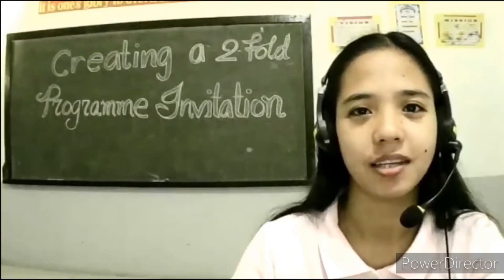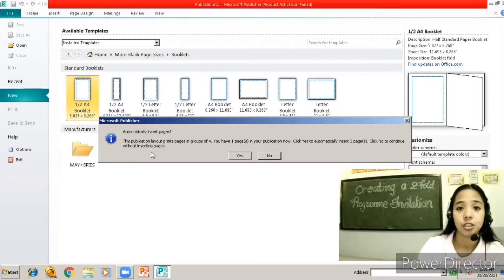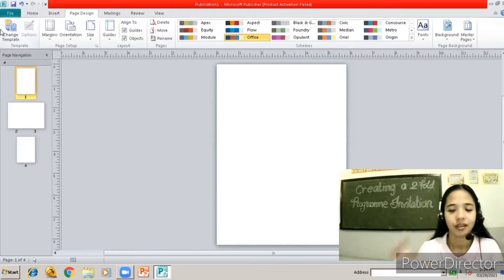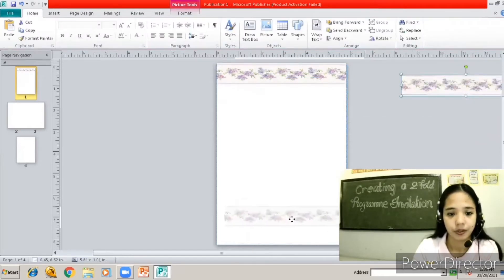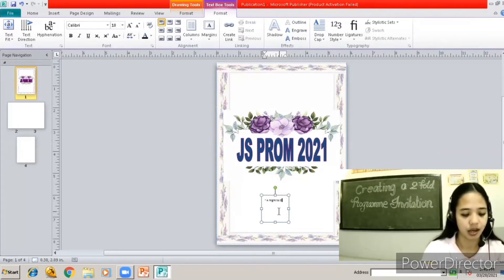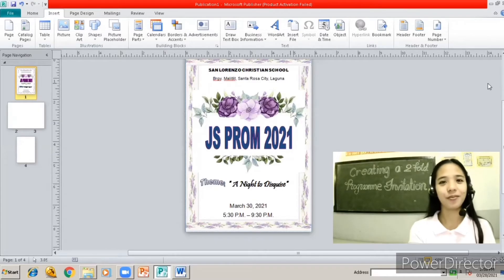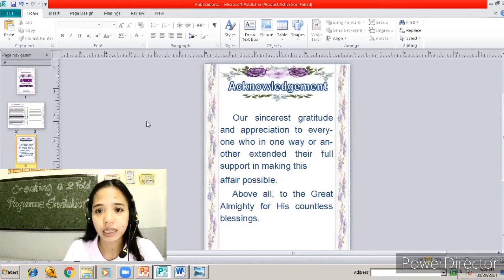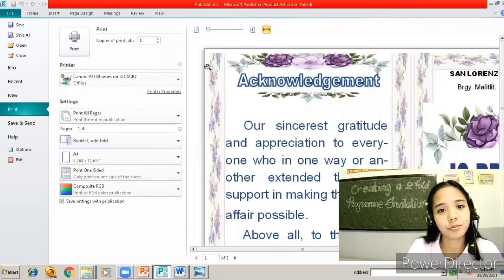Creating a 2-fold Programme Invitation using Microsoft Publisher